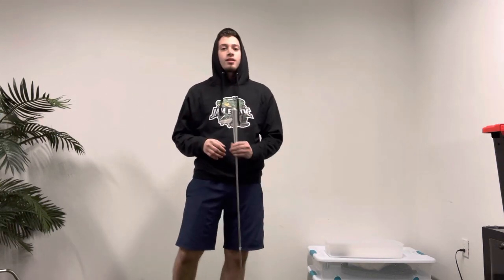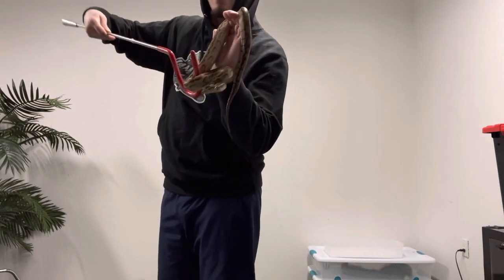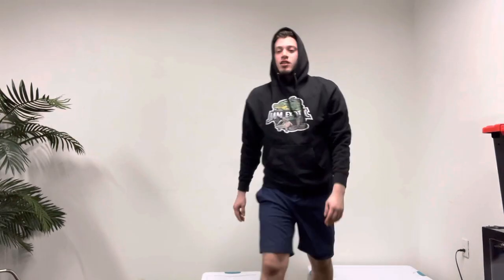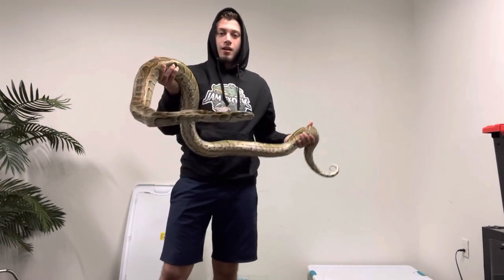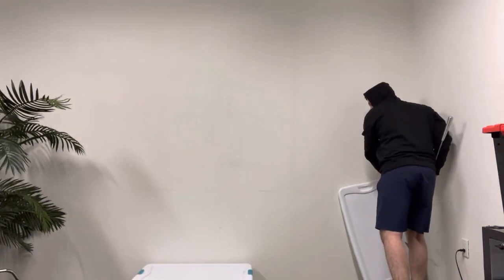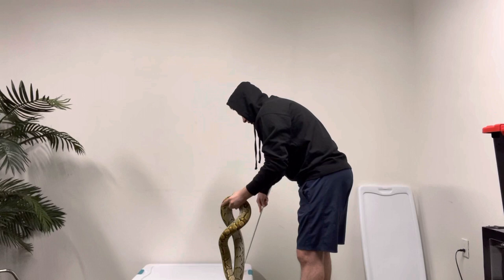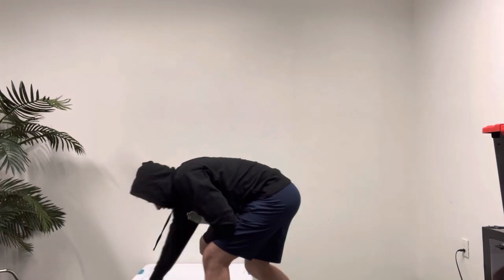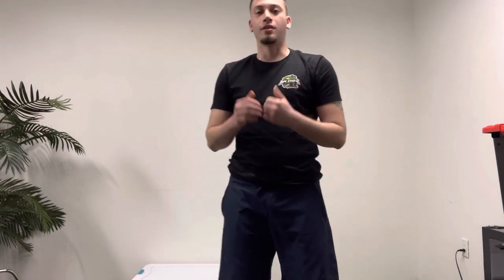African Rock Pythons (100% Het Patternless)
These are 3 of my only African rock pythons my 2021 female 100% het patternless & my two 2018 het patternless breeding pair of rock pythons. Super excited to have these beautiful snakes in my possession. Great pets for experienced handlers.